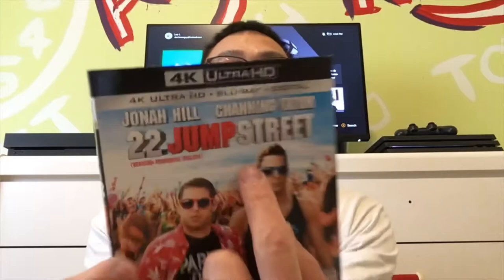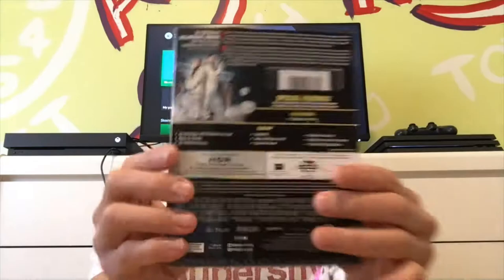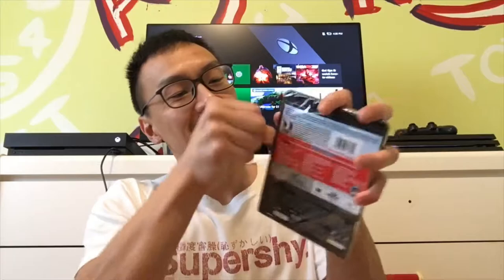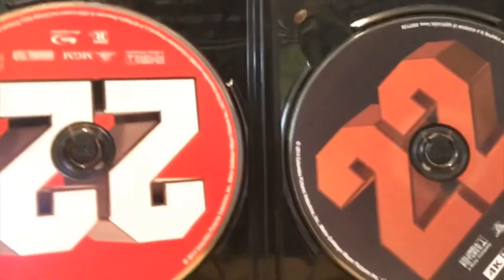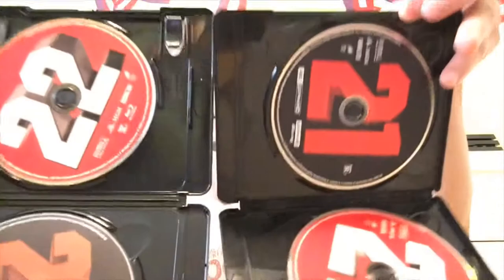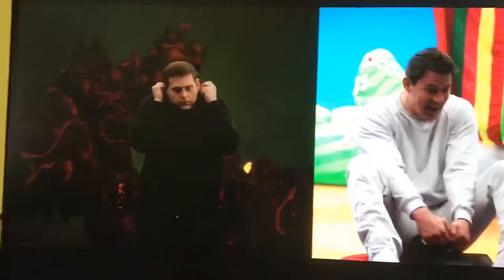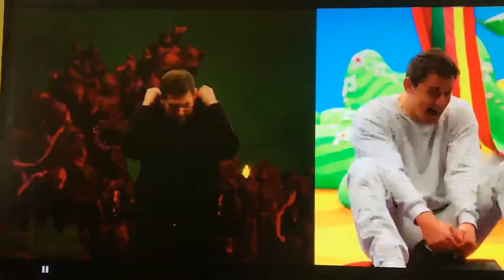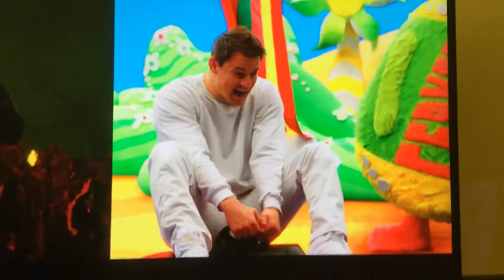21 & 22 Jump Street 4K (2020) UNBOXING!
Hello Youtube!

Today I show you new 4k movie pickups and unbox and video quality look. I have Asus TUF 4k monitor, Xbox One X, and PS4 Pro. Movies are Jump Street 21 and 22. Jonah Hill and Charming Tatum and Ice Cube. Very funny!